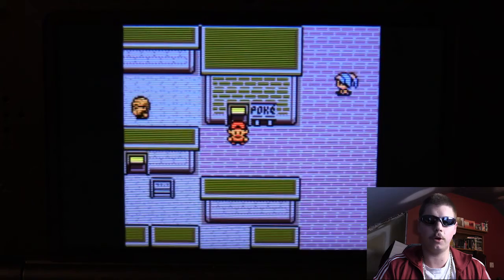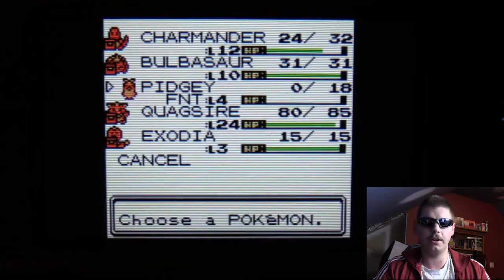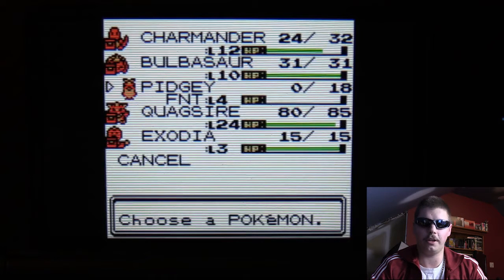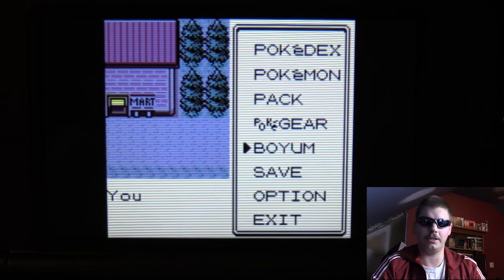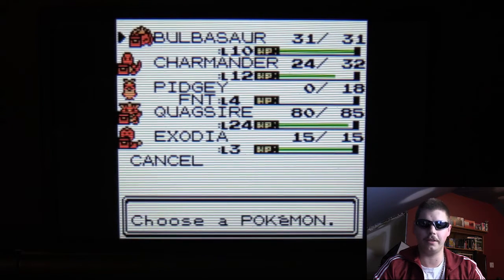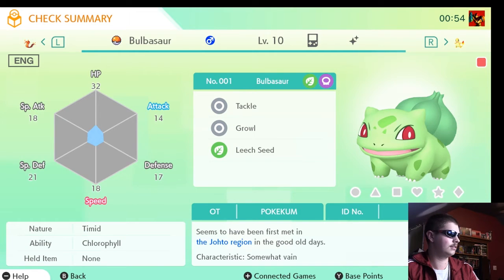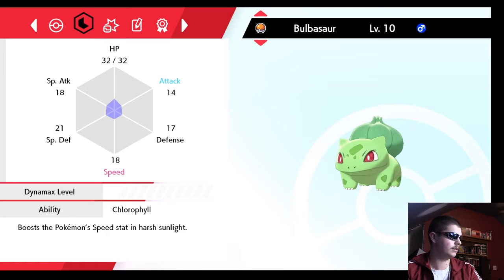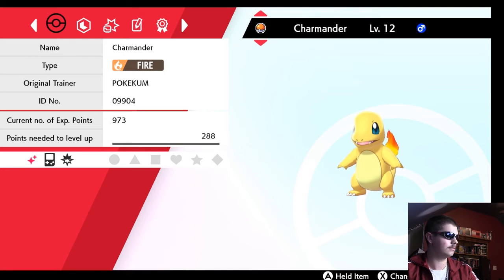How To Get EVERY Gen 1 & 2 Pokemon SHINY In Sword and Shield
I show a method for getting Shiny Pokemon in the generation 2 Virtual Console games and how to bring them to the current games and make them competitively viable!